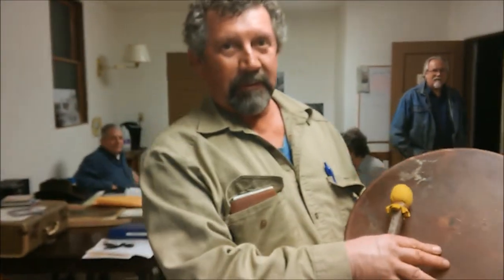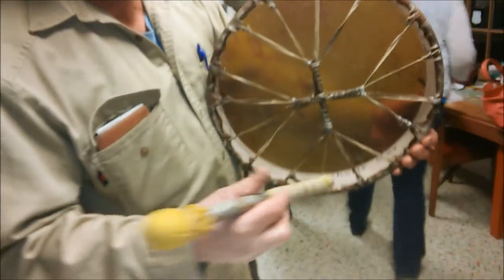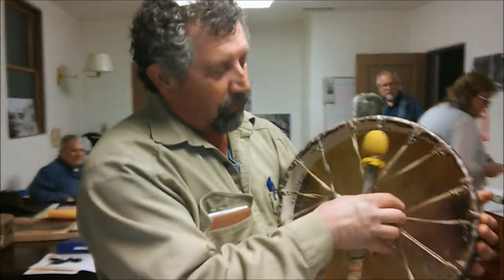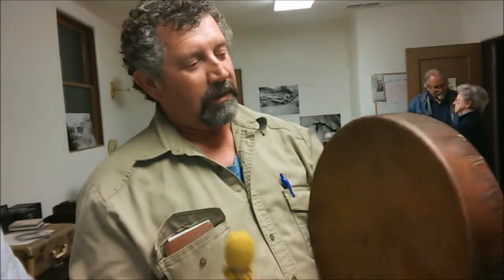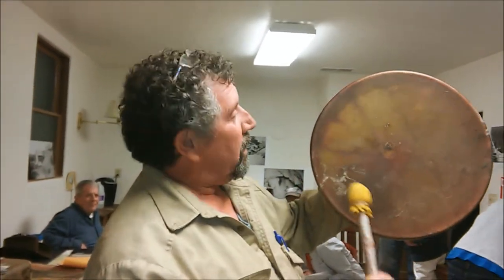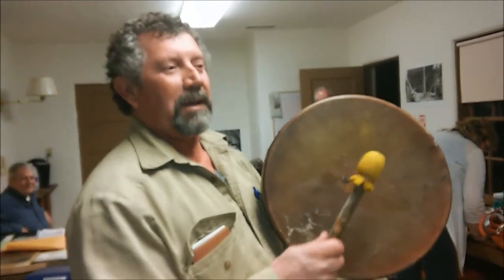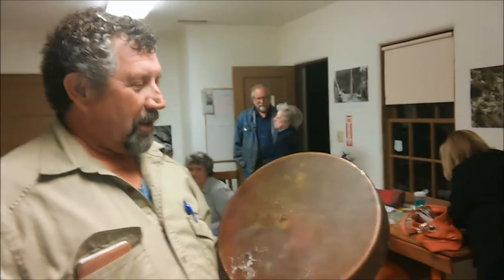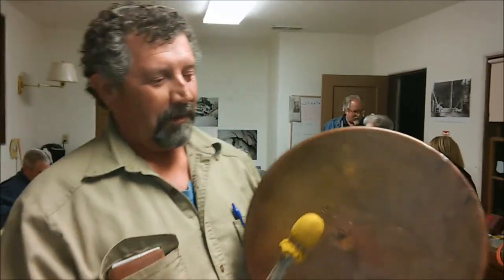CalvinCreates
Calvin Higgins shares the joy of his creation, a ceremonial drum  from the workshop of Lake County Tribal Health, led by Tony R. in Lake County, California.